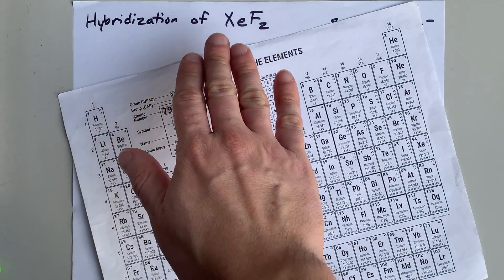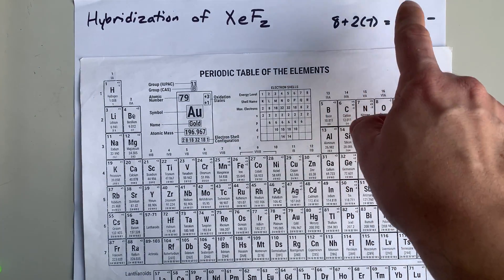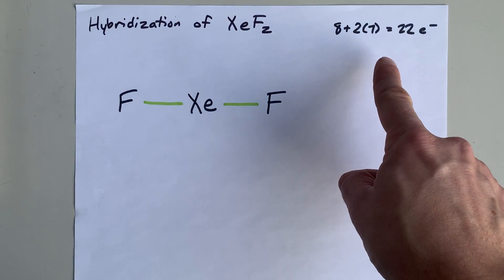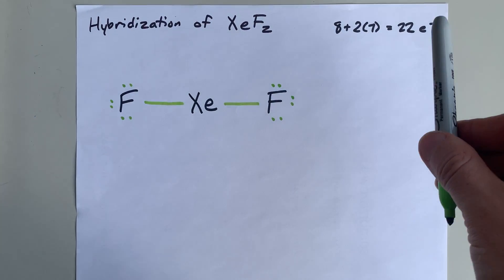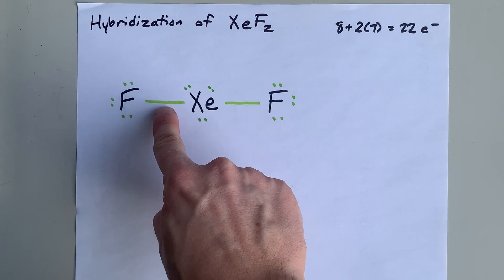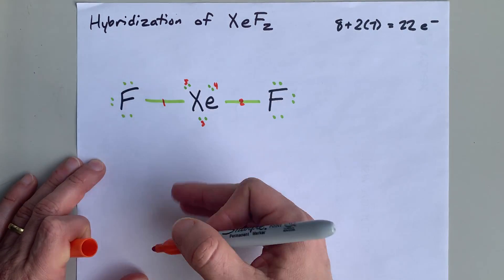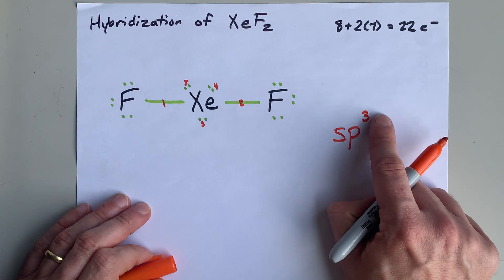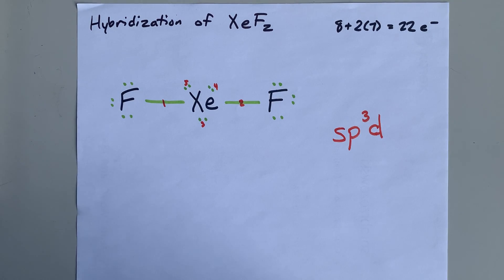Hybridization of XeF2 (sp3d) - How to Find